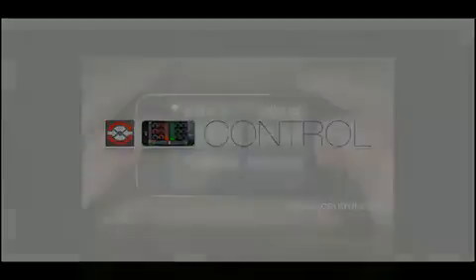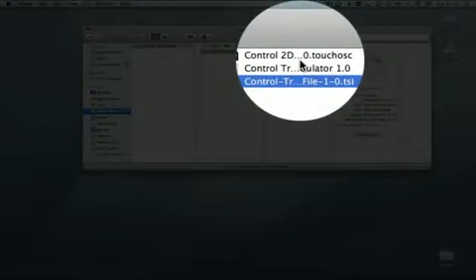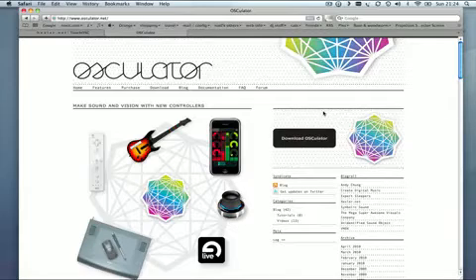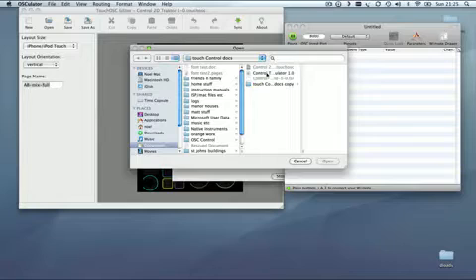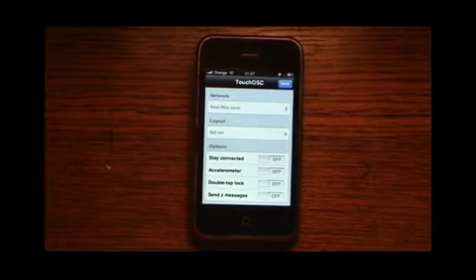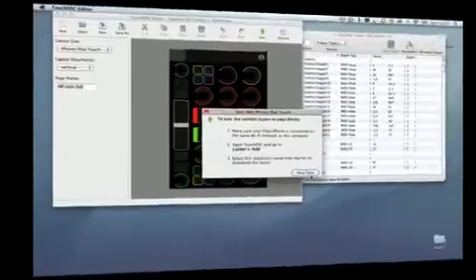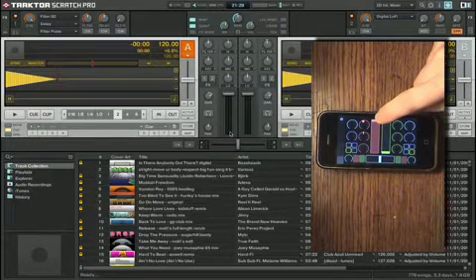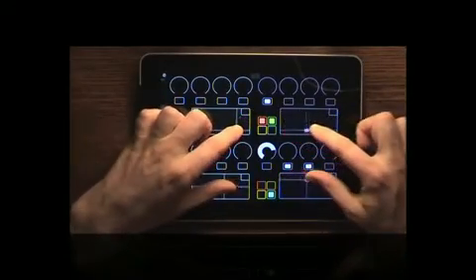How to use iPhone to control Traktor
How to Control Traktor With Your iPhone
March 28, 2011 by Traktor Tips & Touchcontroldj